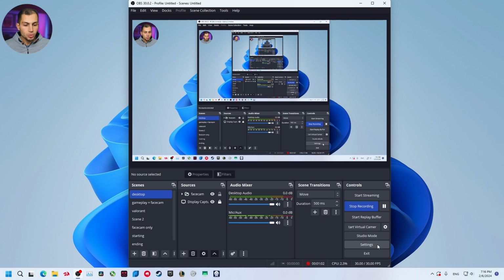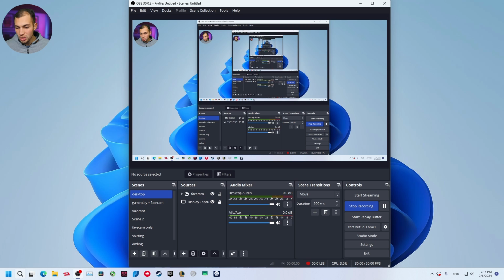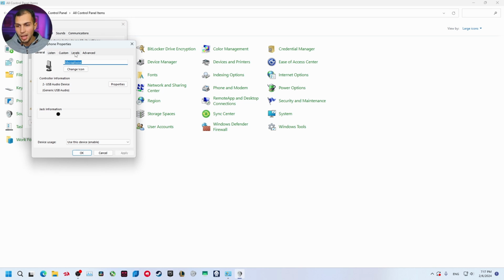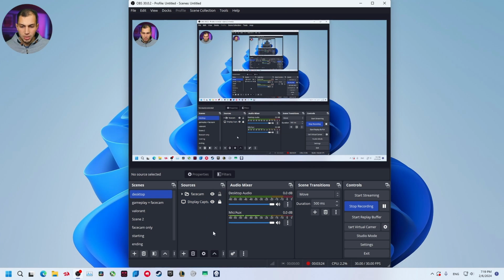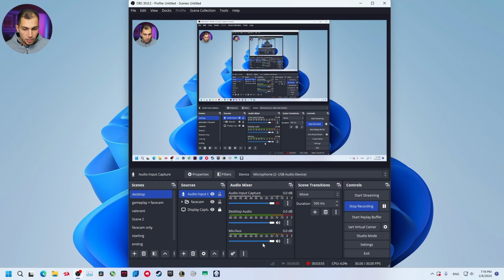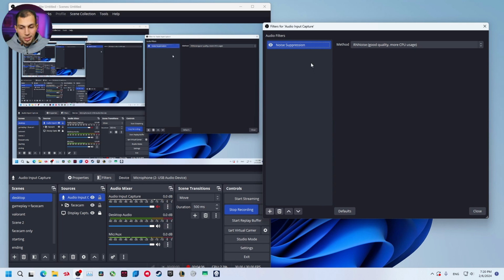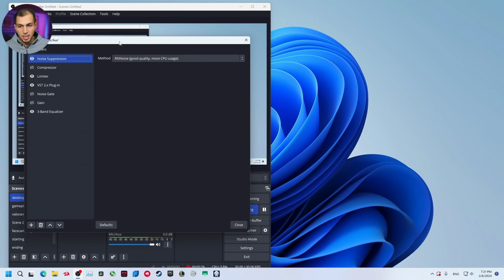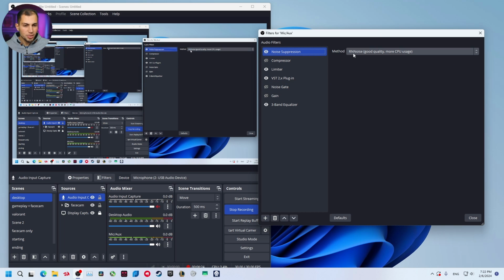Remove Background Noise With One Click | OBS Studio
⚡ Boost your browsing with Opera GX — built for gamers! 🎮🔥
👉 Link 2 ⚡ Boost your browsing with Opera GX — built for gamers!
👉 Link 2 How To Remove Background Noise In OBS Studio